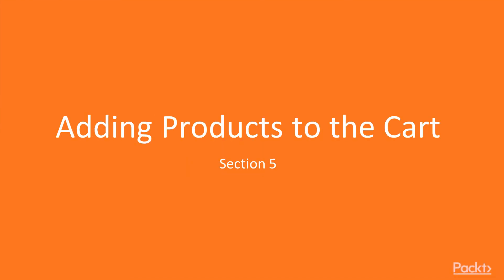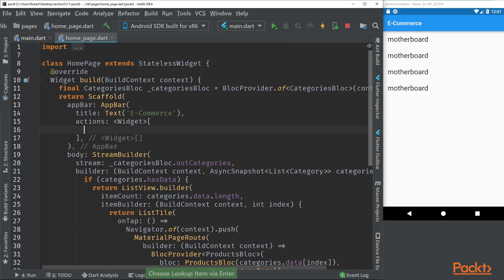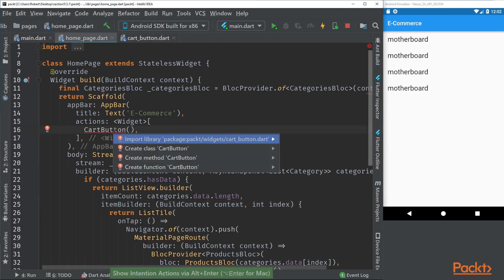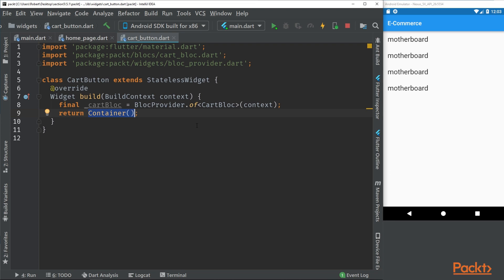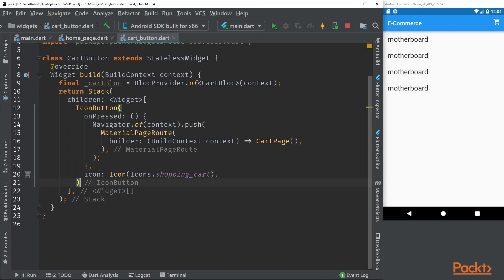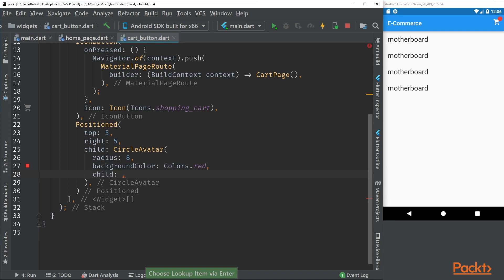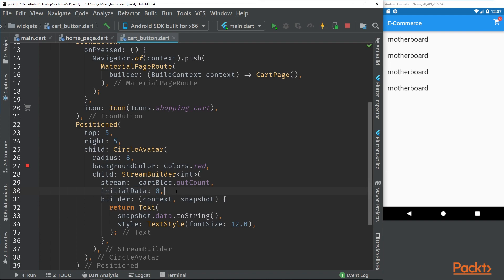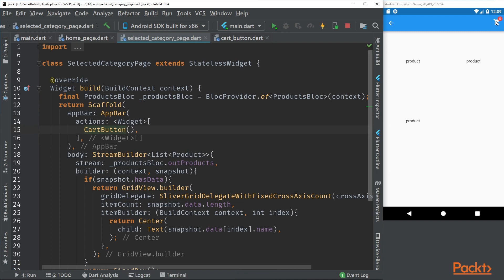Mastering Flutter : Create Our Cart Button Component | packtpub.com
This video tutorial has been taken from Mastering Flutter. You can learn more and buy the full video course